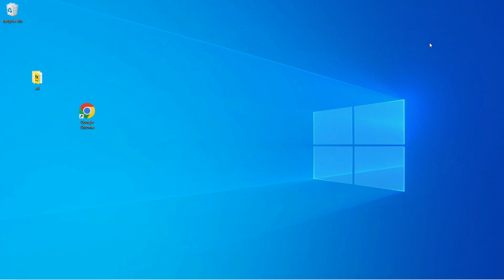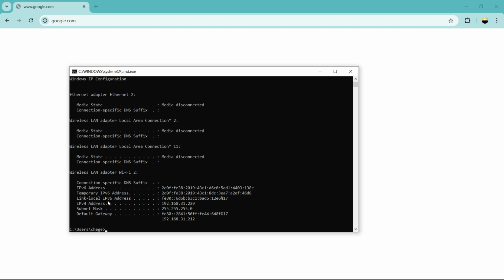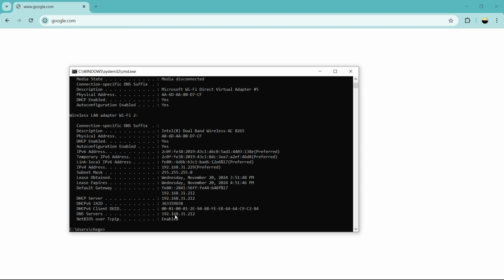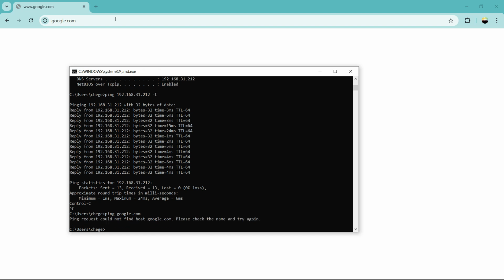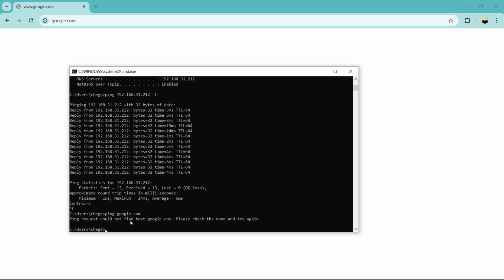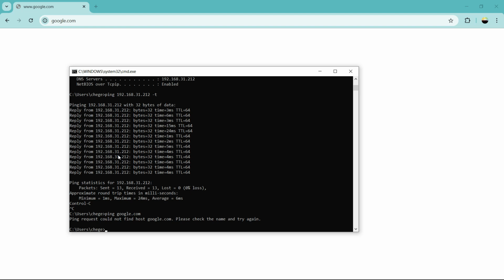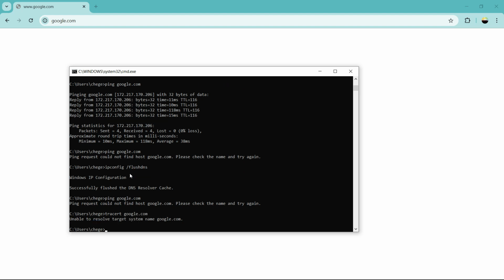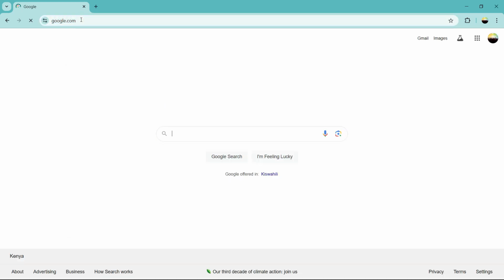How to Resolve Internet Connection Issues Using CMD: Ping, Ipconfig, and Tracert Combined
Learn how to troubleshoot and resolve internet connection issues on your PC using CMD tools like Ping, Ipconfig, and Tracert. This step-by-step guide explains how to diagnose network problems, test connectivity, fix DNS issues, and identify ISP-related bottlenecks. Perfect for beginners and tech enthusiasts alike, this method ensures a quick and effective solution to internet troubles.